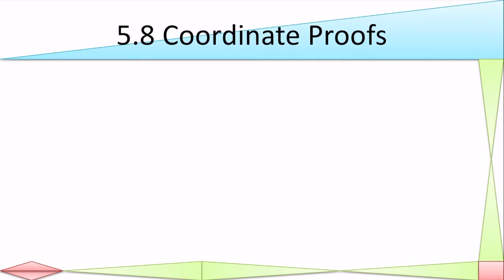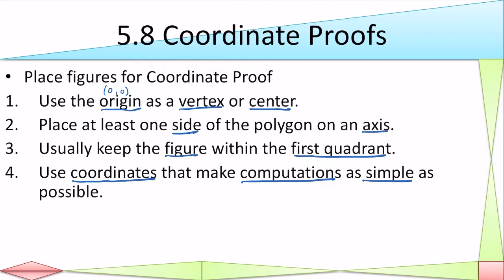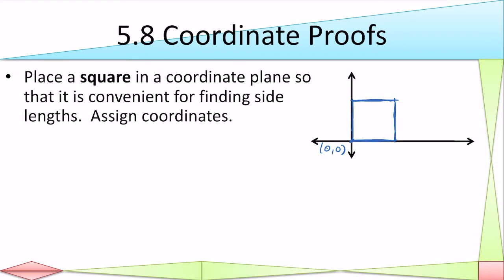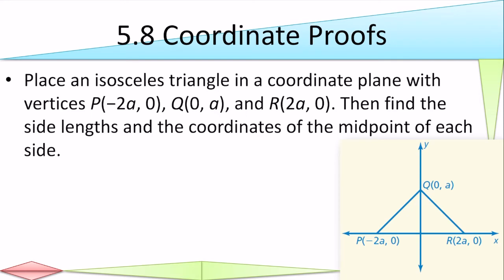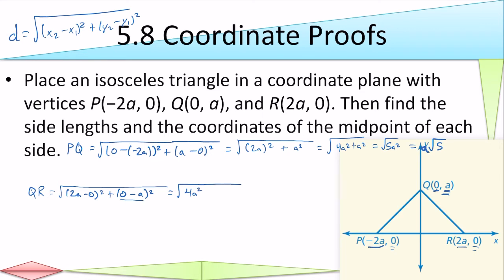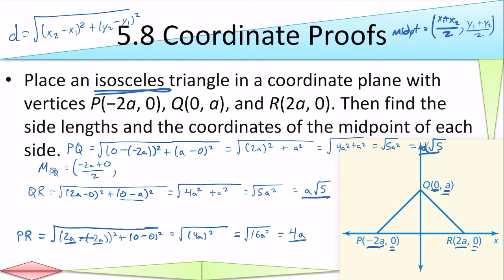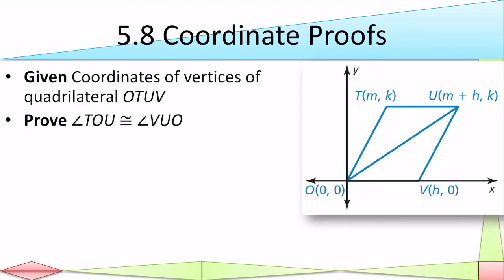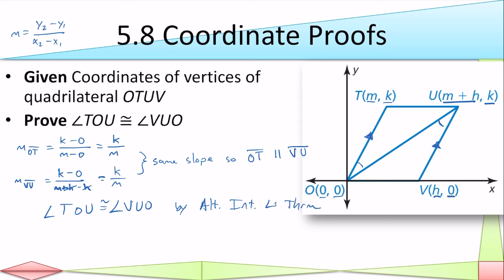Geometry 05.8 Coordinate Proofs